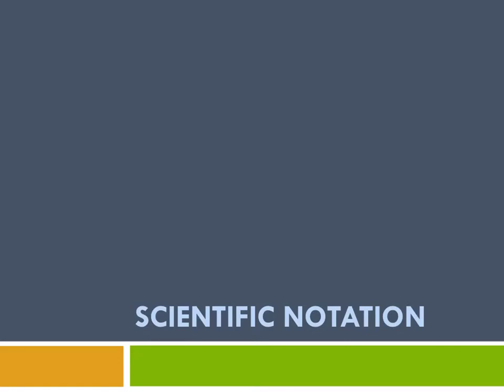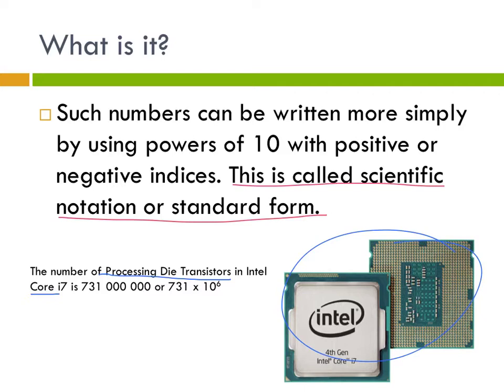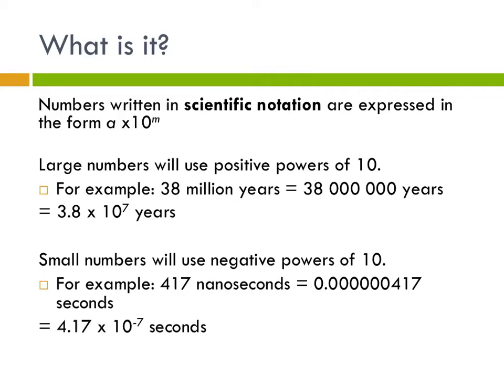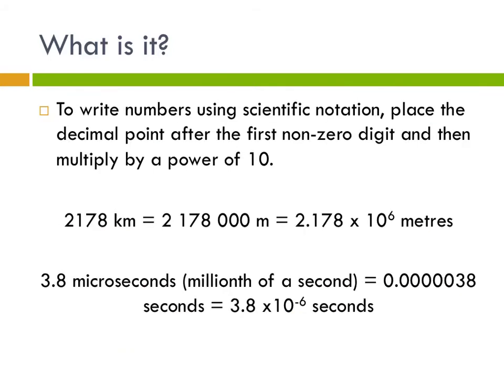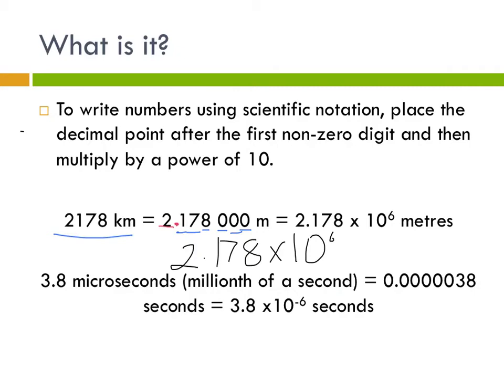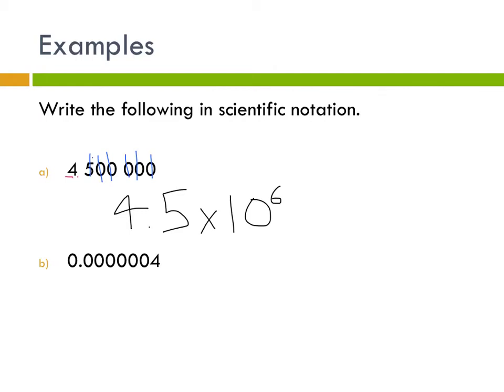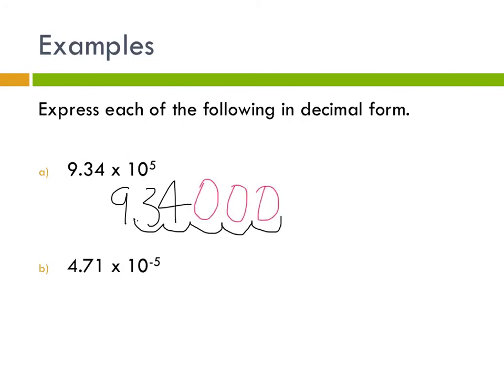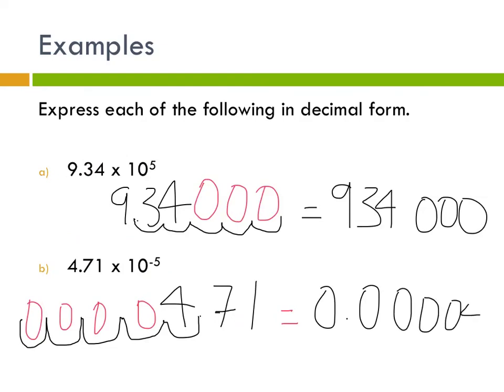Year 9: Scientific Notation